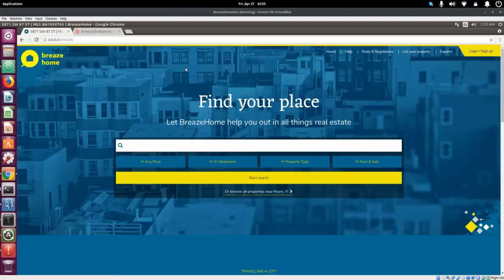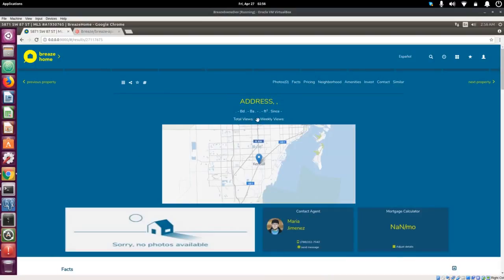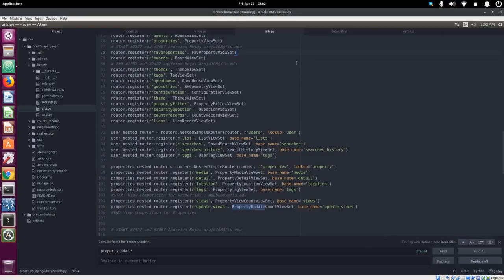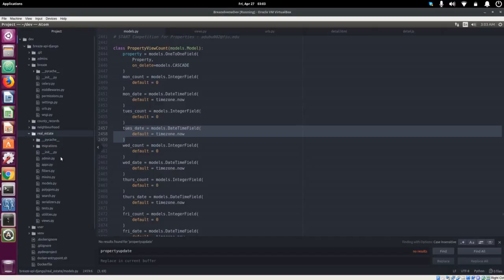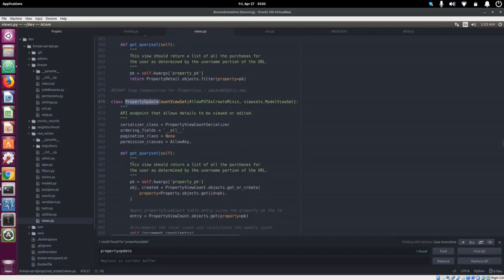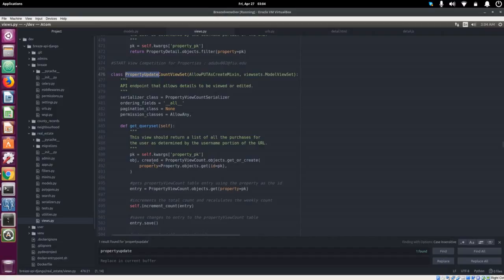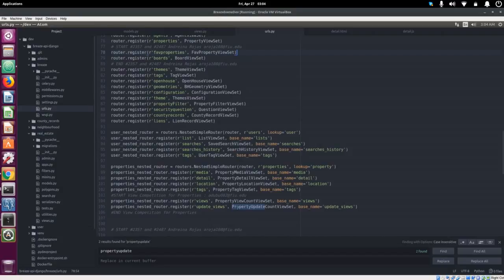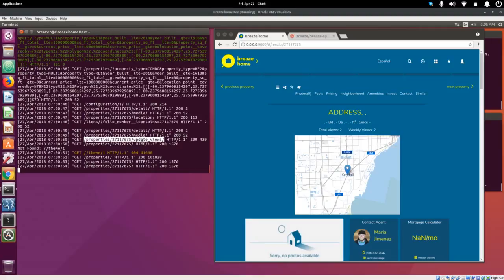FIU SCIS Spring 2018 BreazeHome 4.0 - View Property Competition (User/ Developer Guide)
Contains an overview on how to use the View Property Competition feature as a user on BreazeHome and contains information on how to implement further features for the View Property Competition as a developer